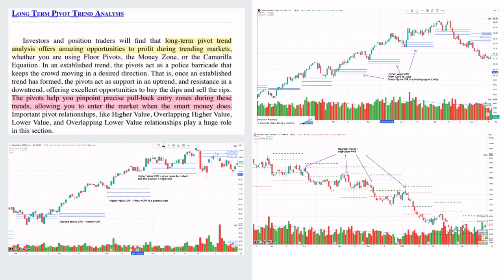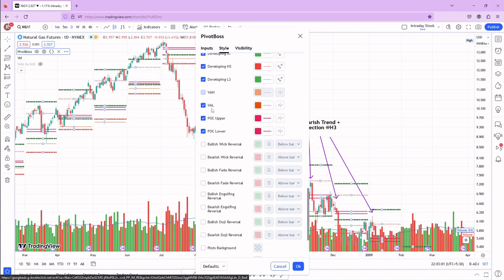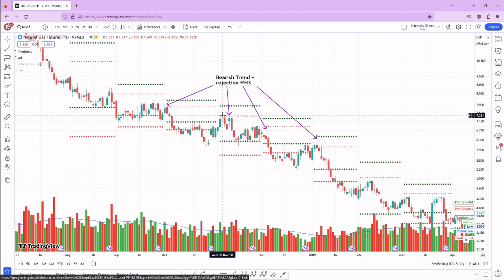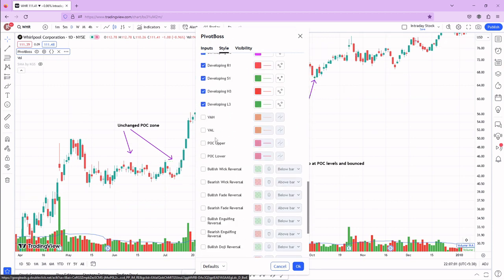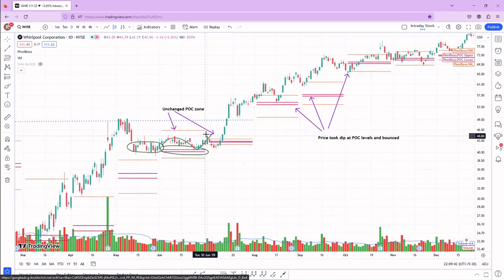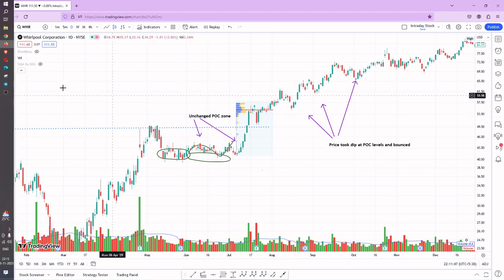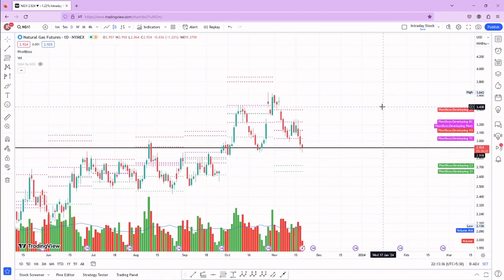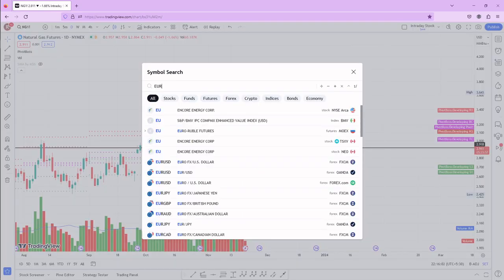Secrets of a PivotBoss || Chapter 9 || Long term Pivot Trend Analysis || Part 54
Hi All,
Today I have made a video on Secrets of a PivotBoss || Chapter 9 || Long term Pivot Trend Analysis || Part 54

KEEP WATCHING!!!
KEEP SHARING!!!
Thanks
Stunner